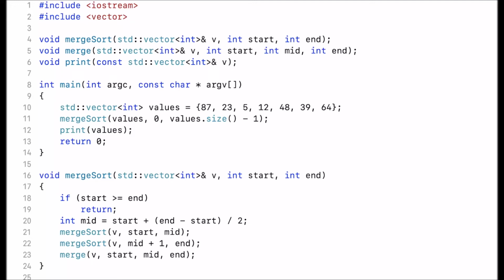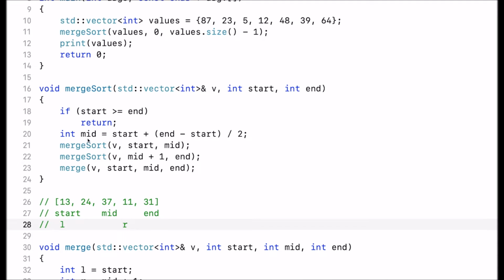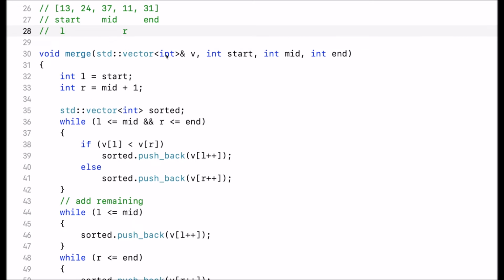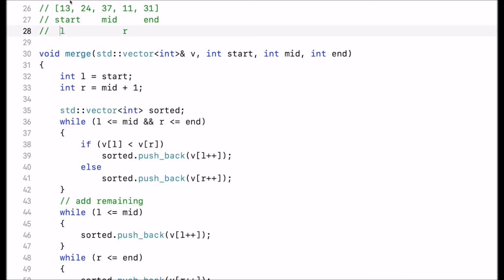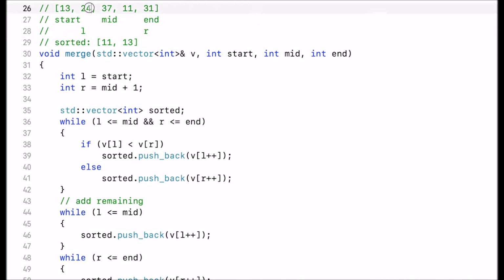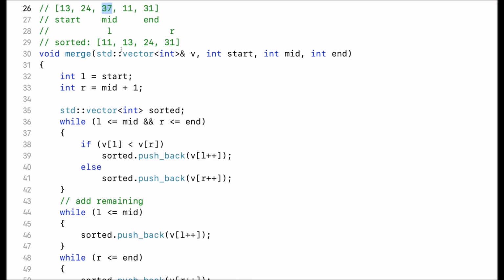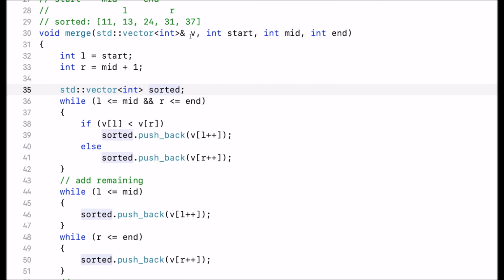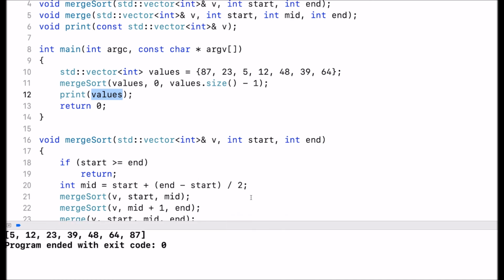C++ Tutorial: How to implement Merge Sort?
This video explains how to implement Merge Sort in C++.